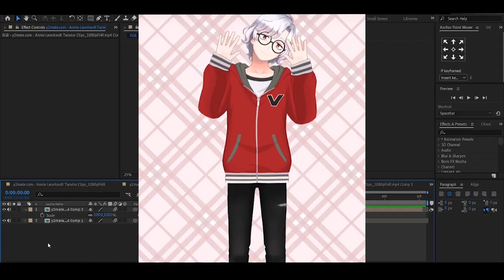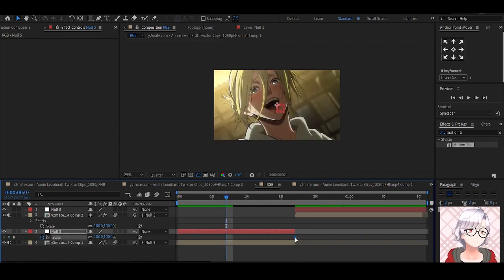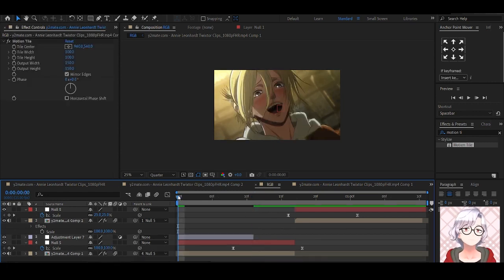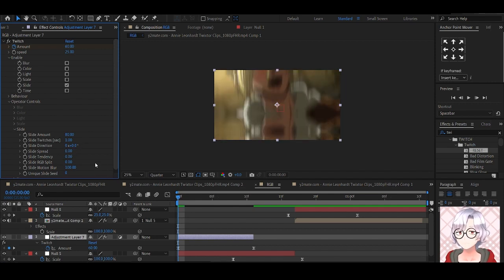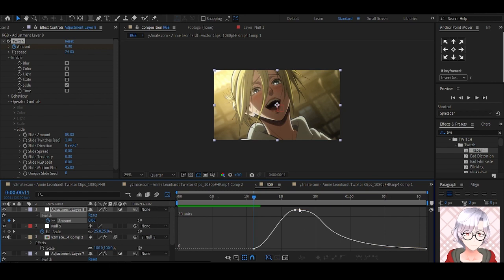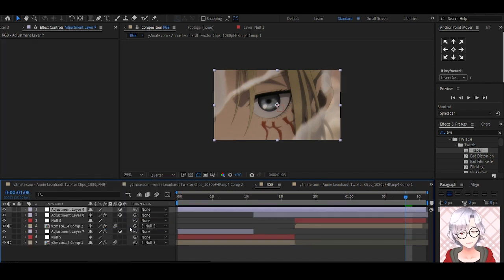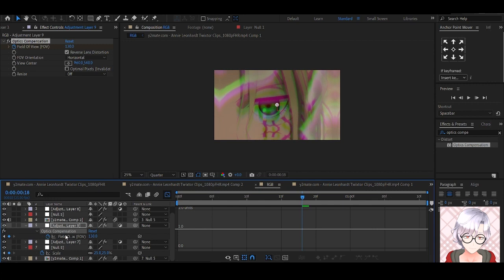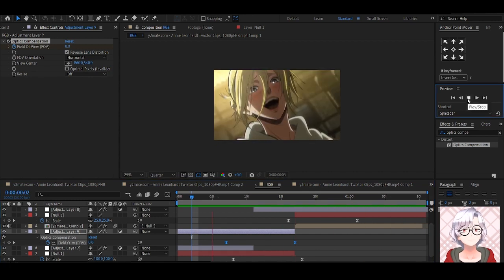RGB SHAKE : AFTER EFFECTS AMV TUTORIAL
RGB SHAKE TRANSITION

Learn how to make the RGB SHAKE TRANSITION in after effects today for you to use in your AMvs

For you to make the RGB SHAKE, you will need the following
Twitch Plug in (You need to download)
Optics Compensation ( Built in effect in After Effects)
Zoom Transition ( Basic Transition)